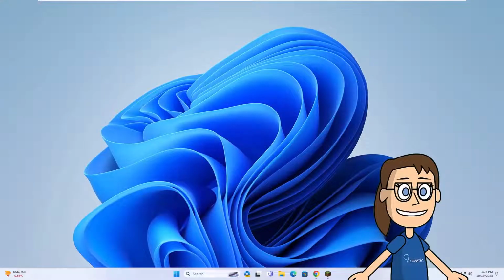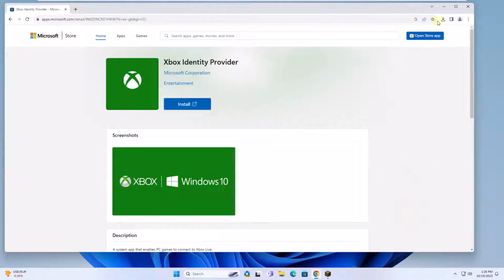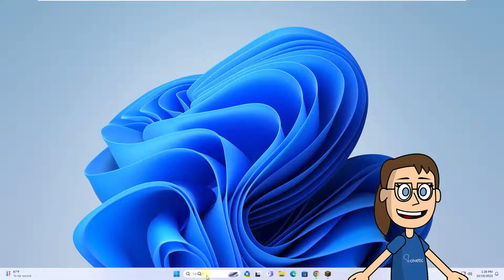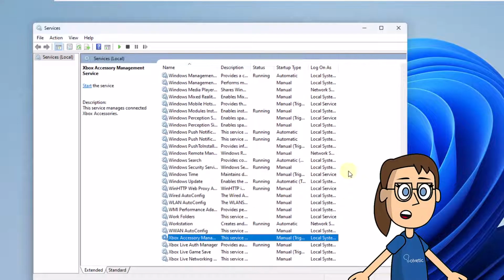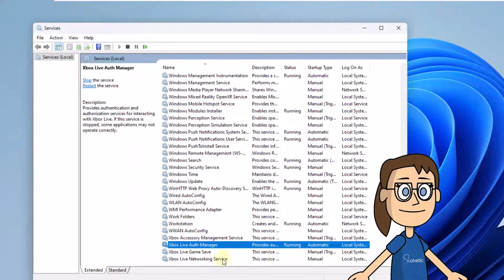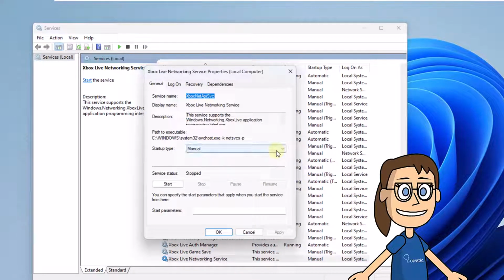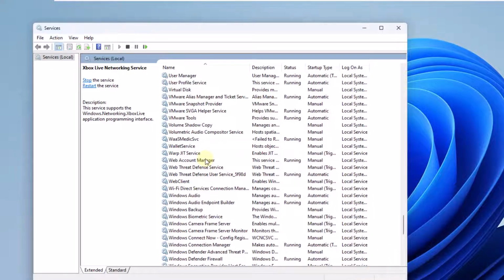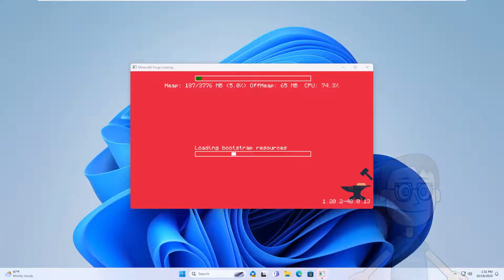How to FIX DROWNED ERROR MINECRAFT ✔️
With this video we want to help you how to solve the drowning error in Minecraft when that warning appears when playing. If this has happened to you too and you see an error message when you log in, follow these steps if you want to solve the drowned error on Minecraft PC.